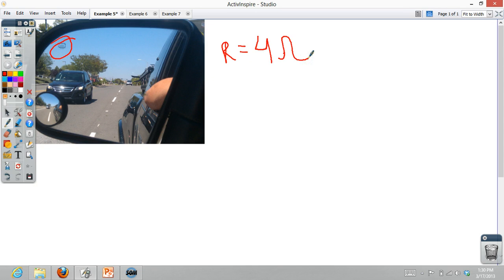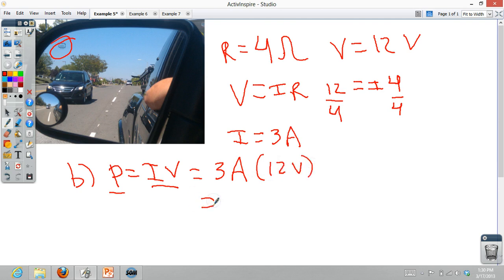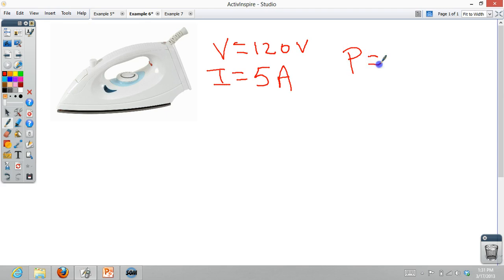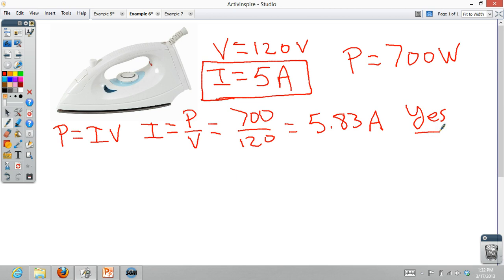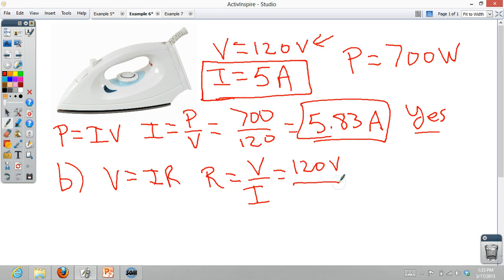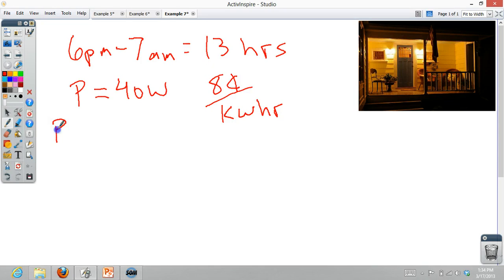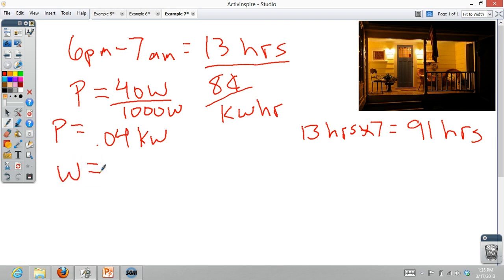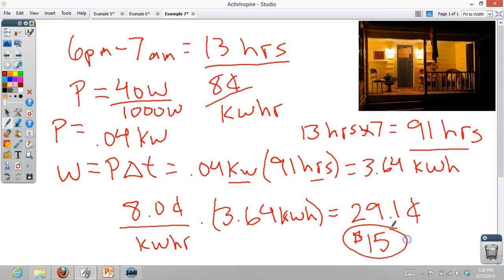Electricity Example Problems #5-7